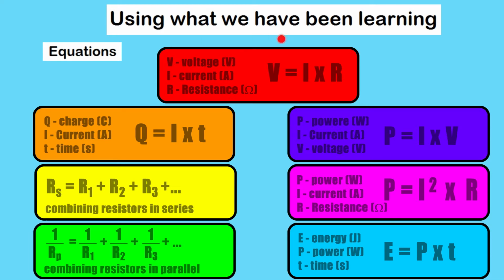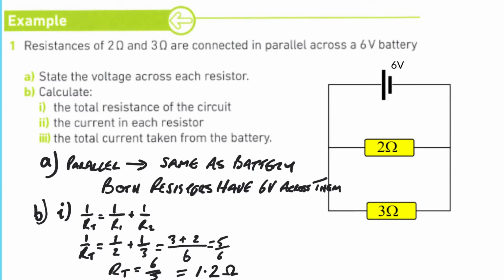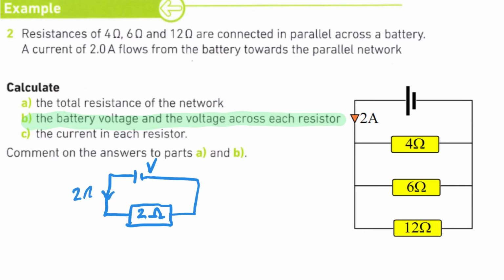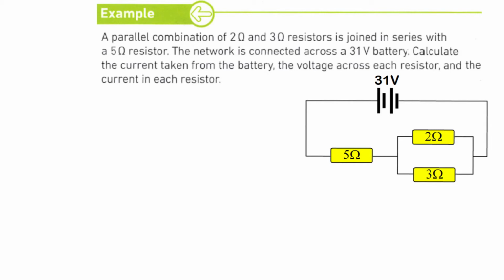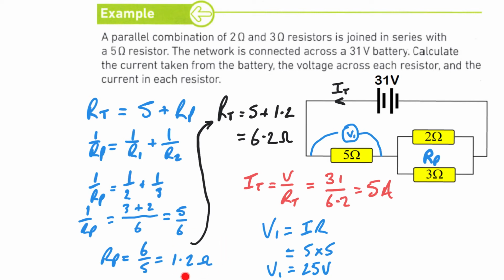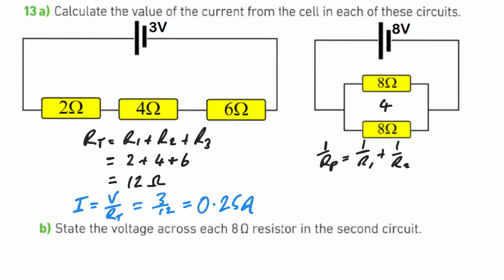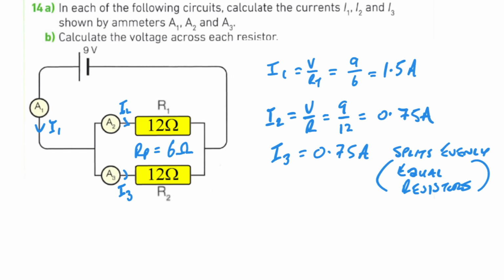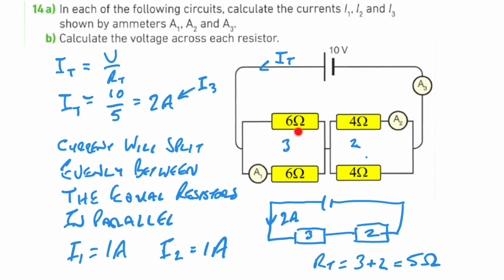Solving GCSE Electricity Questions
A basic overview of what you should know, followed by worked examples you can work along with.